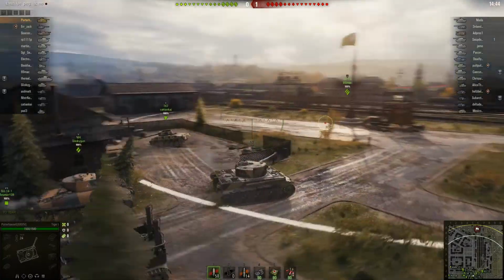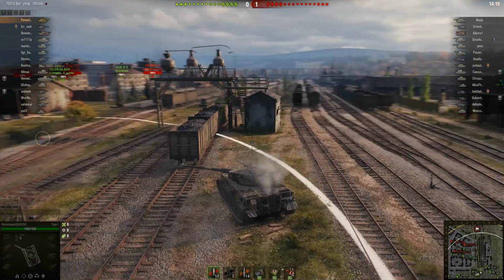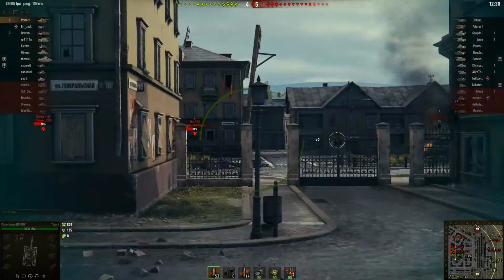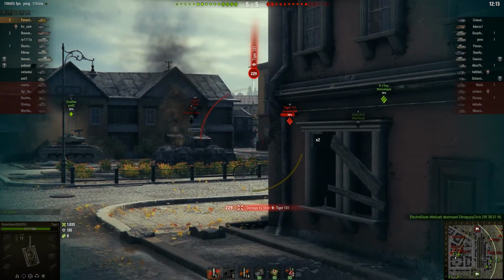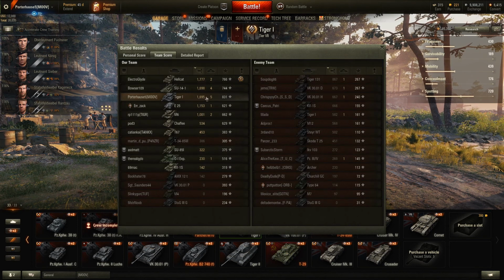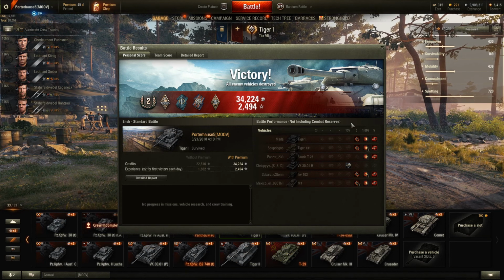Porterhause Plays - World of Tanks Ep 32 WoT 1.0 Has Landed!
This episode is sort of combo mini review and lets play of my very first match in WoT 1.0.  I cover the basics of the changes and have a bit of fun.